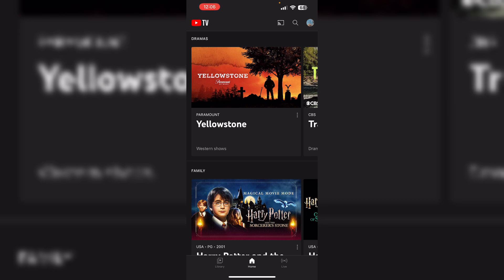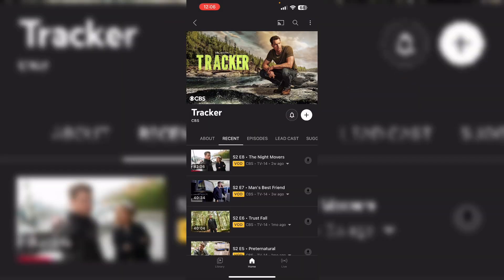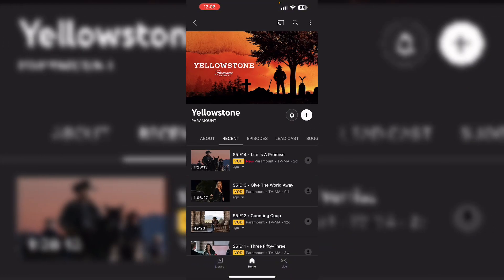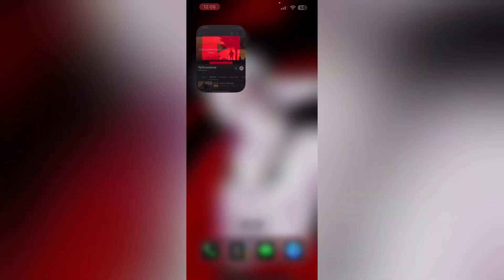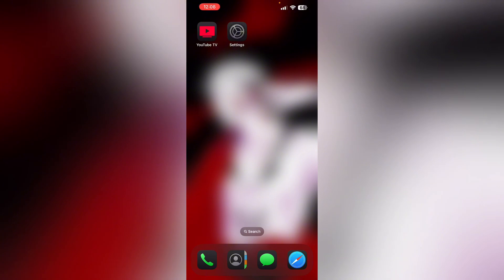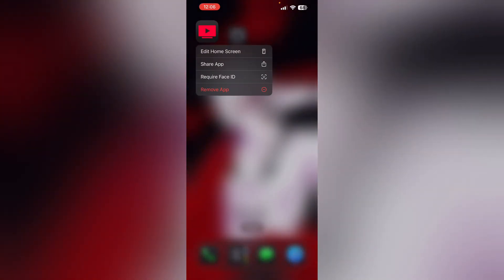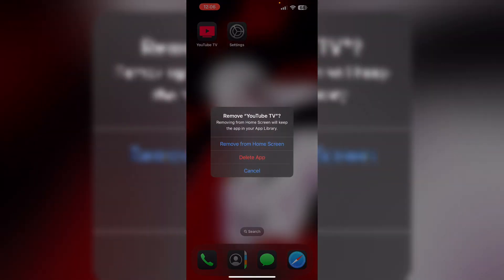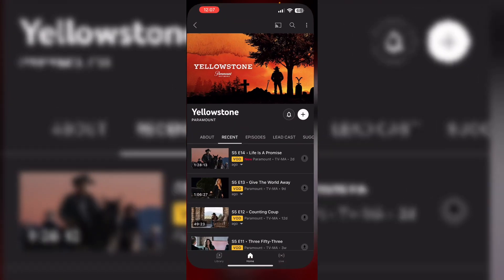How To Fix YouTube TV Stuck On Ad Info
Resolve This Issue By Skipping The Ad, Refreshing The App, Or Restarting Your Device.

0:00 - Introduction
0:17 - Quick Channel Switch
0:32 - Force Quick App
0:39 - Restart Your Device
0:51 - Reinstall YouTube TV
1:14 - Rewind The Playback
1:20 - Check Internet Connection
1:32 - Contact YouTube TV Support